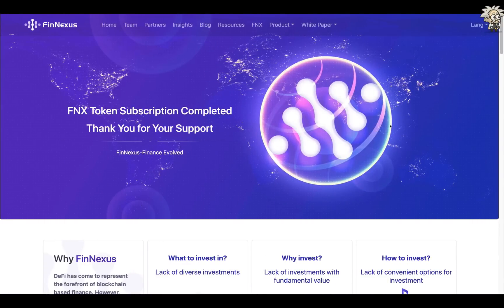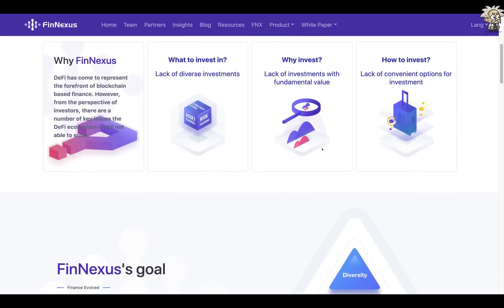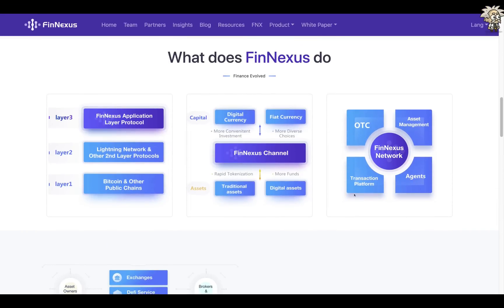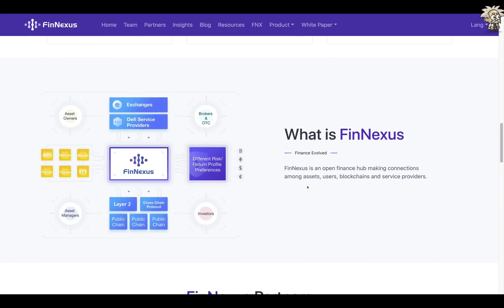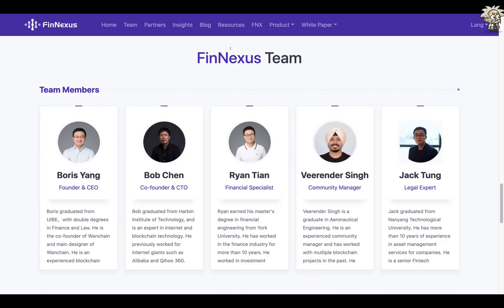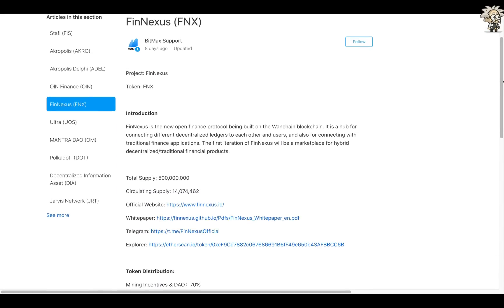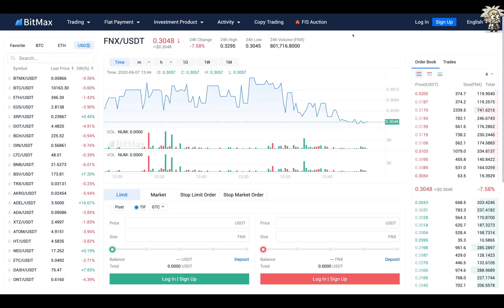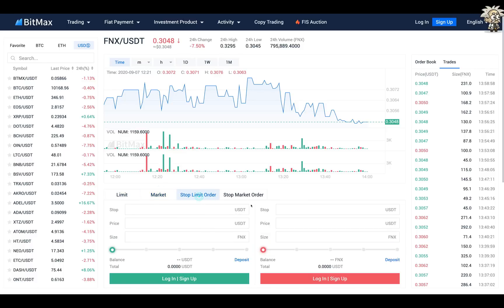CRYPTO CLASS: FINNEXUS | ADVANCING BLOCKCHAIN BASED OPEN FINANCE | DIVERSITY | VALUE | CONVENIENCE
In this video, we are proud to introduce FINNEXUS.

"FinNexus is the new open finance protocol being built on the Wanchain blockchain. It is a hub for connecting different decentralized ledgers to each other and users, and also for connecting with traditional finance applications. The first iteration of FinNexus will be a marketplace for hybrid decentralized/traditional financial products."